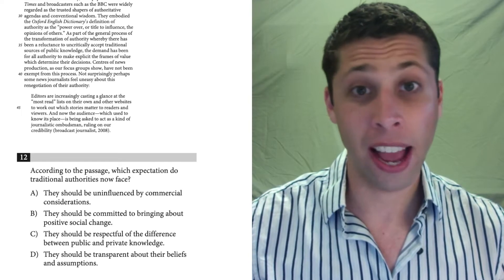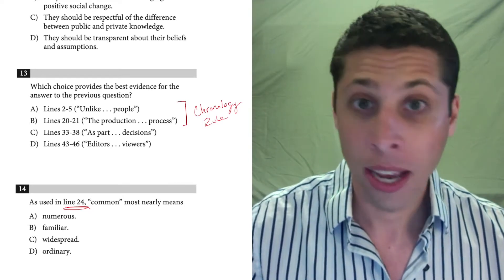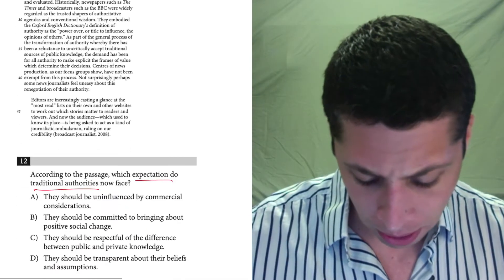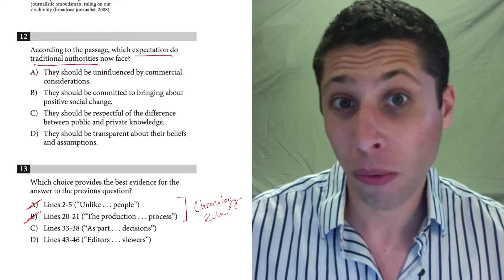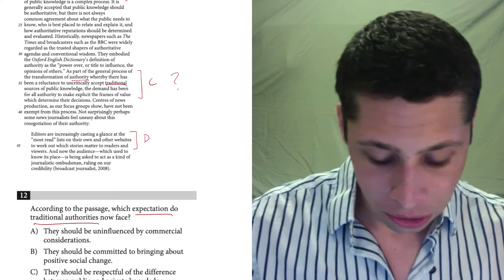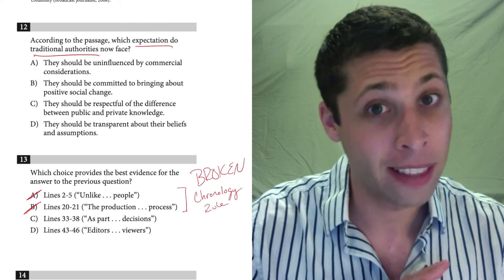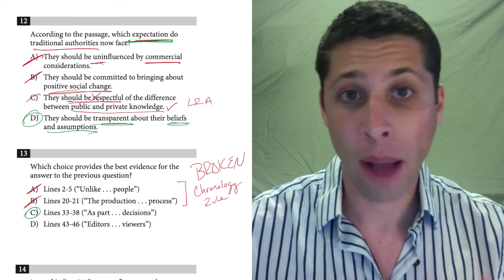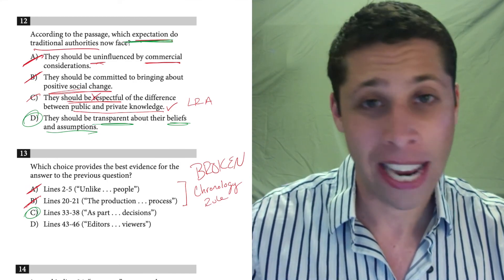SAT Test 6, Section 1, Questions 12 & 13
— Explanation for Official SAT Practice Test 6, Section 1, Questions 12 & 13

Find the Evidence Pairs Packet (and all other topics) in my SAT Packets Study Guides: